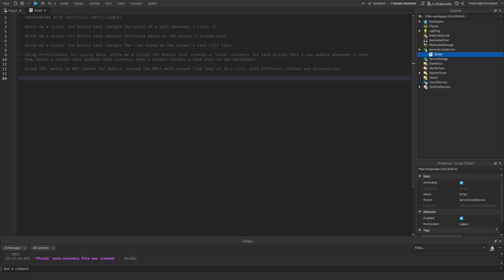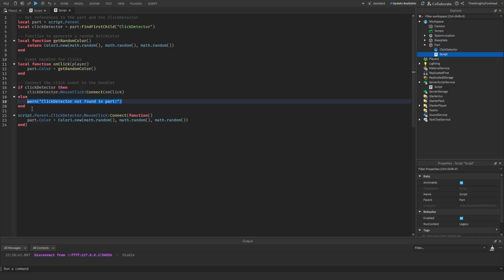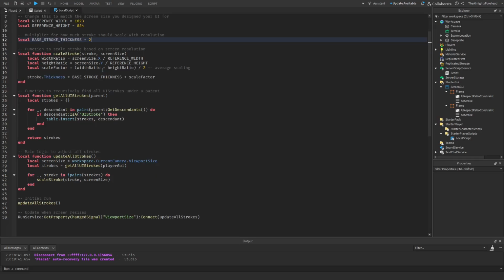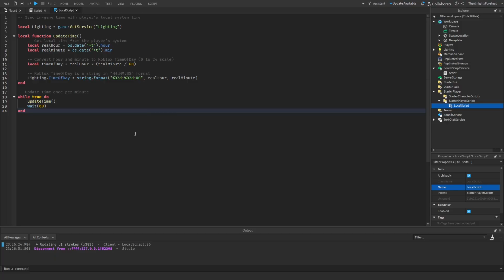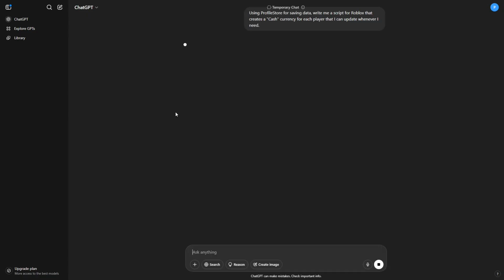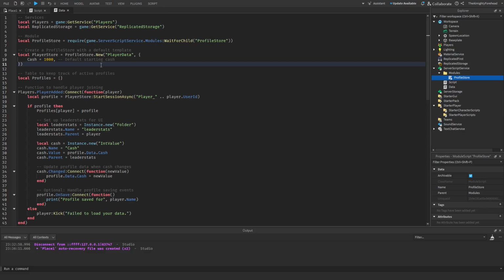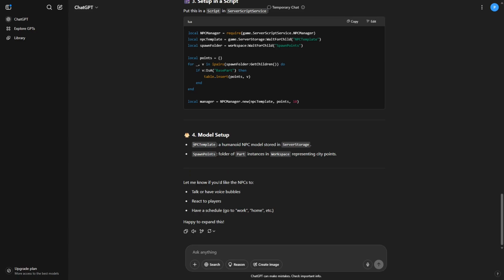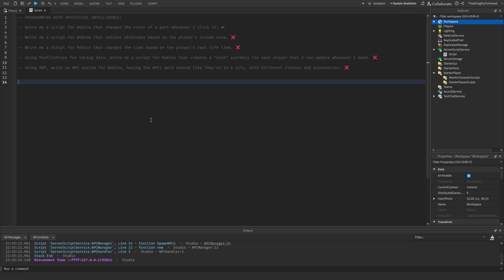Is AI Actually Useful for Roblox Scripting?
tl;dr - don't use AI for programming... at least not on Roblox